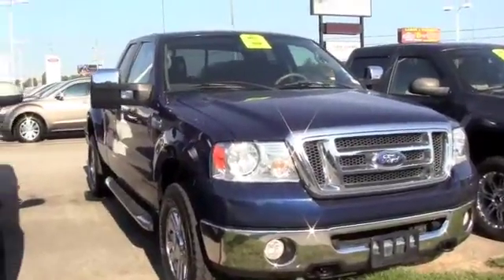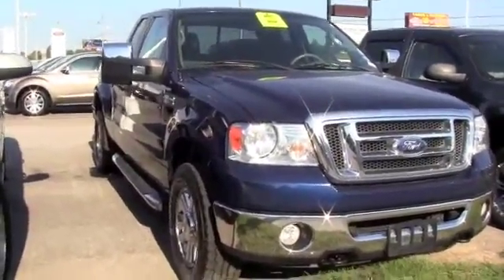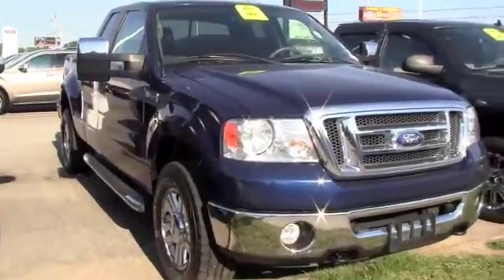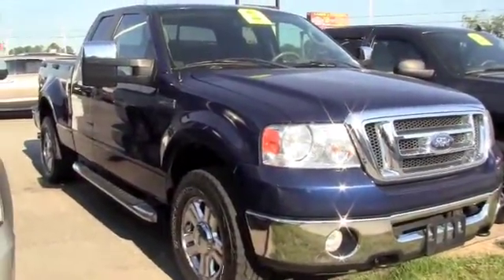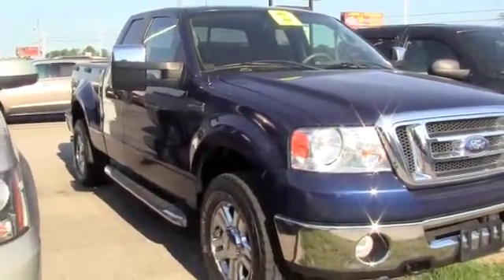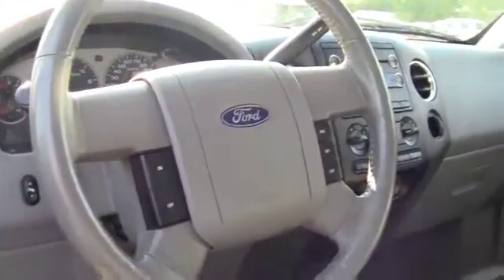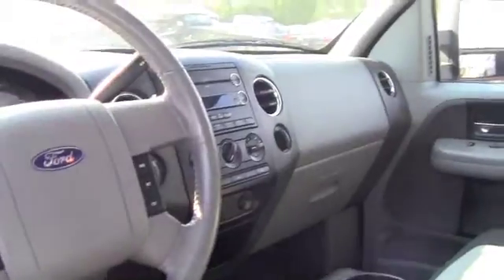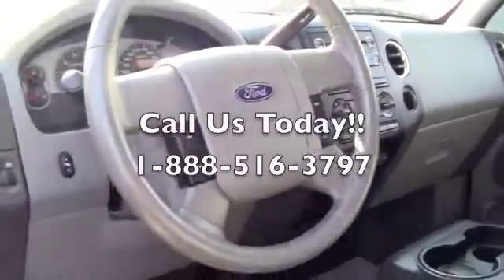2008 Ford F-150 XLT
5.4L V8 EFI 24V and 4WD. Job work-rated ready! Dependable! There is no better time than now to buy this stout 2008 Ford F-150. New Car Test Drive called it ''...the unquestioned truck leader, with a combination of style, interior decor, powertrain, and car-like ride and handling...'' Awarded Consumer Guide's rating of a Recommended Large Pickup in 2008. This terrific Ford is one of the most sought after used vehicles on the market because it NEVER lets owners down.